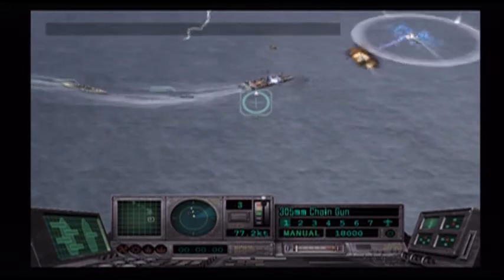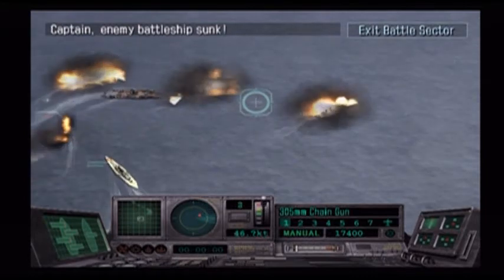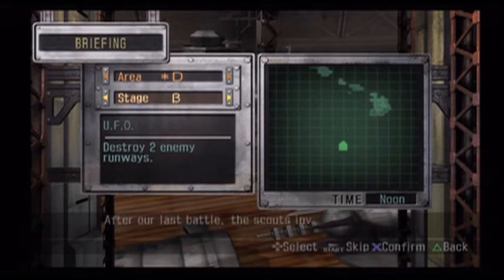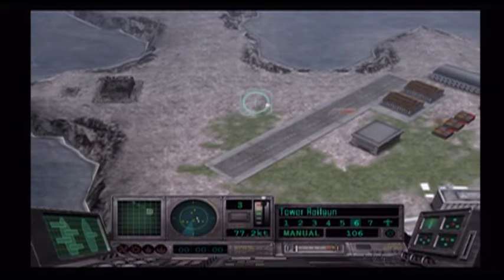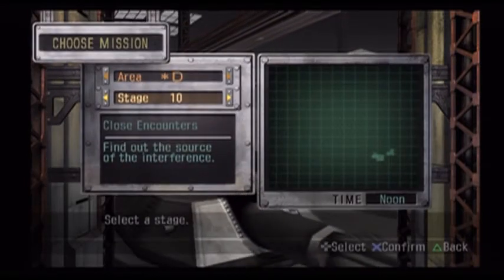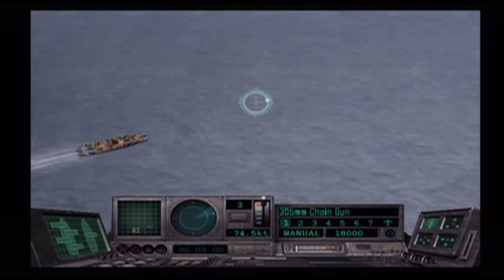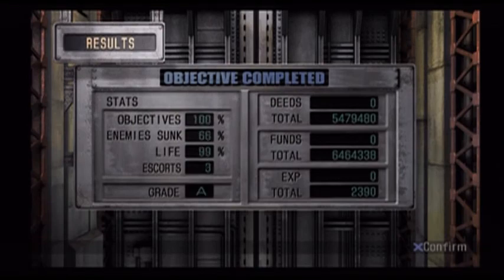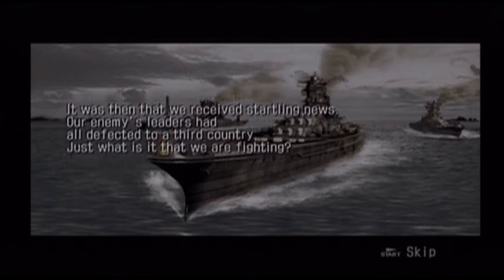Let's Play Naval Ops: Commander - Second Play-through Episode 21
The twenty first part of Let's Play Naval Ops: Commander on the second play-through of the game, where enemy spawns are slightly different and the game is harder in general than the first play-through.

Naval Ops: Commander takes place in a fictional representation of earth in which you fight for your country, Navishia, against the growing threat of this worlds opposing superpower, the Virshia. Upon the sudden loss of your mission command, you and your countrymen decide to regroup and organize in order to fight back.